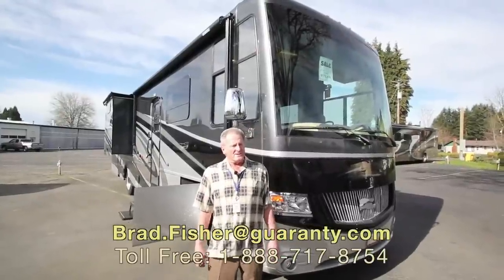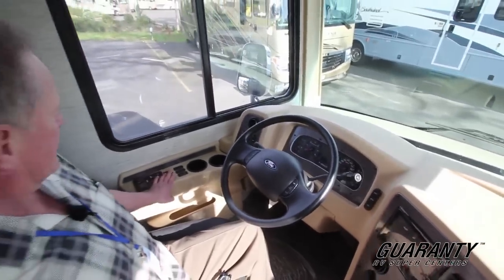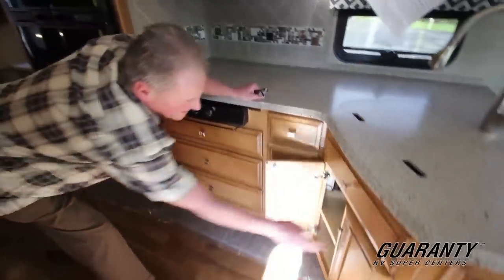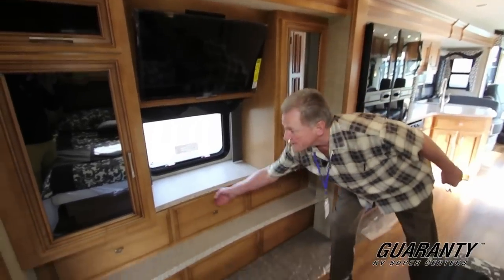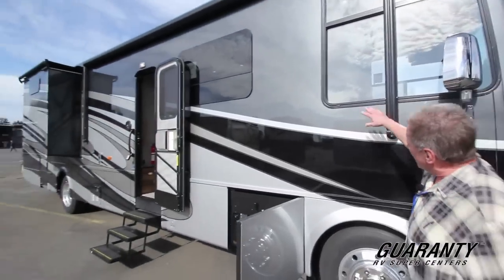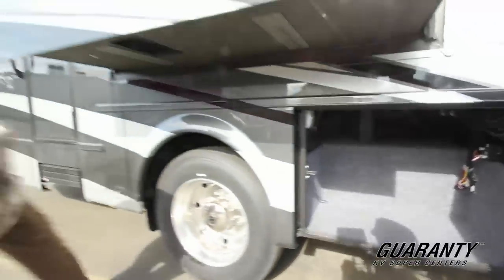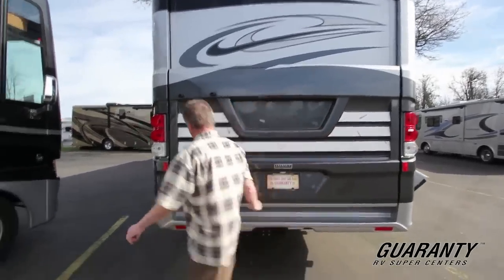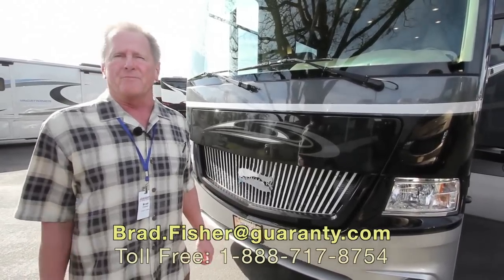2016 Newmar Canyon Star 3921 Toy Hauler Class A Motorhome • Guaranty.com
Visit Guaranty.com for more information on this Newmar Canyon Star 3921 including photos and the current price